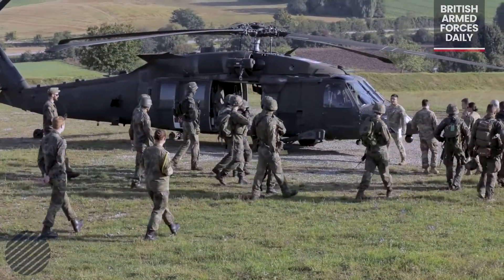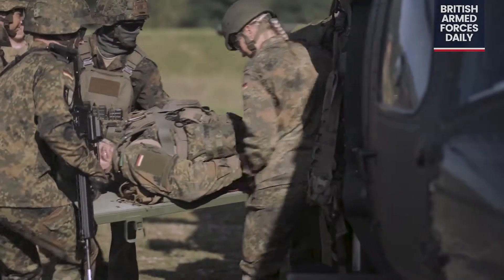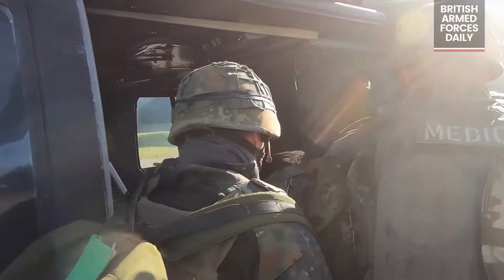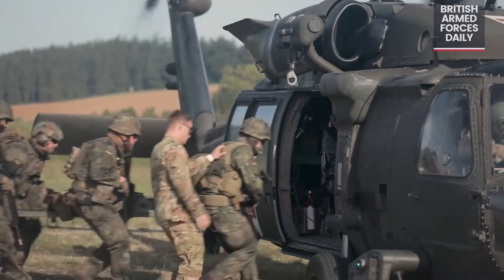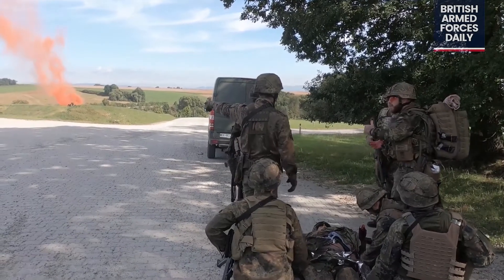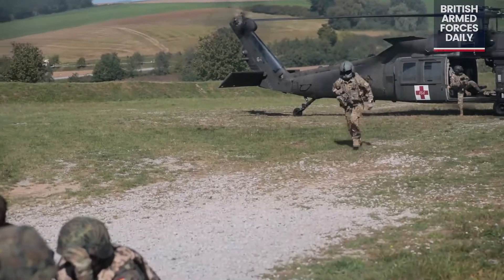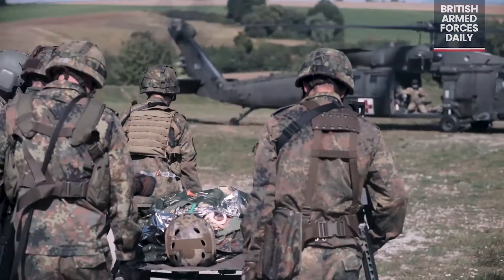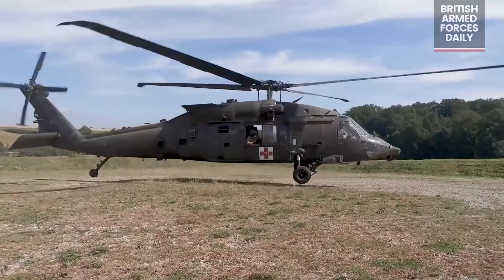UH 60 Blackhawk Medevac NATO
UH 60 Blackhawk Medevac NATO, Members Charlie Company, 2nd General Support Aviation Battalion, 1st Aviation Regiment, 1st Combat Aviation Brigade gather with members of the German army at Training Area Metting near Regensburg, Germany, Sept 13, 2021. Charlie Company worked with German Army medics on medical evacuation procedures involving the UH-60 Blackhawk helicopter.